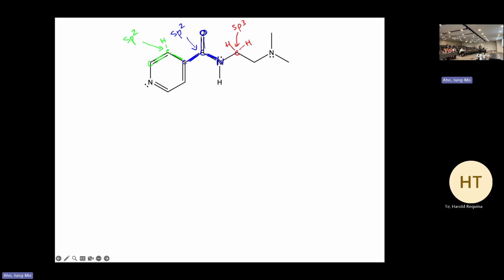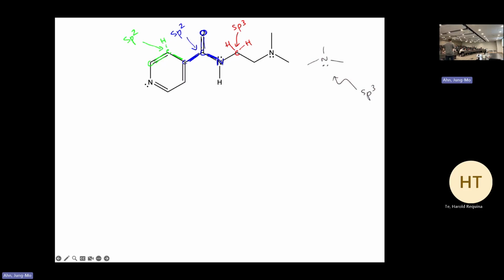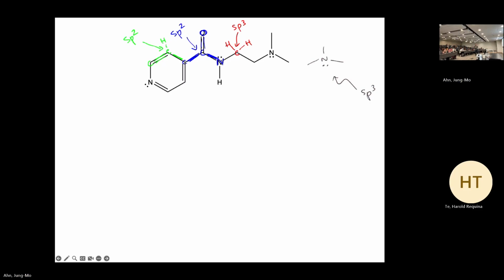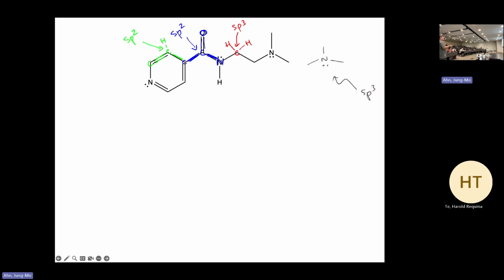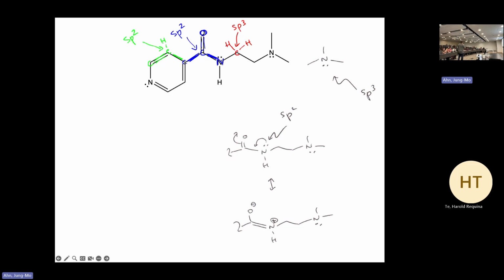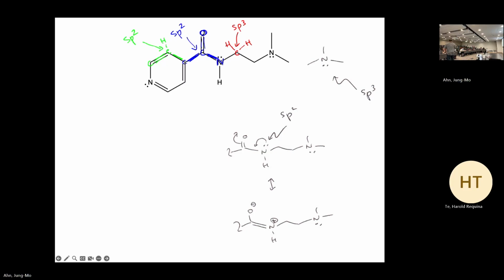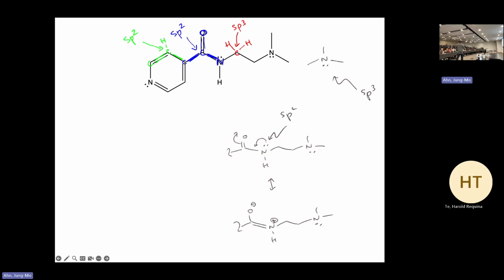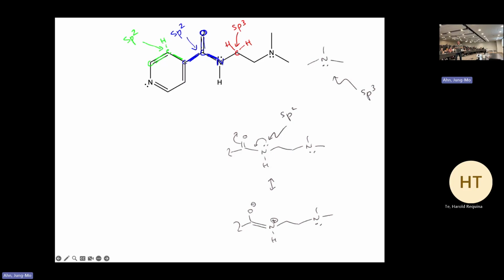Organic Chemistry 1 - Hybridization #1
Hybridization #1
Organic Chemistry 1
Jungmo Ahn